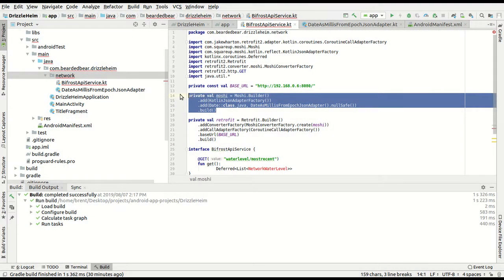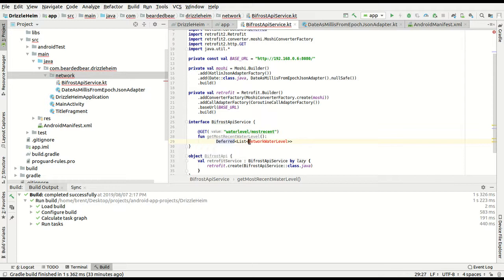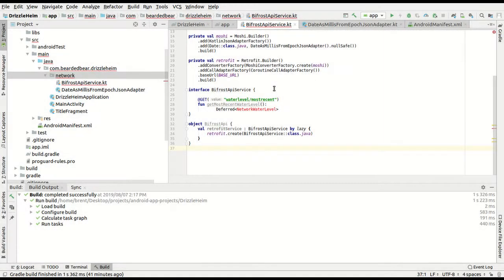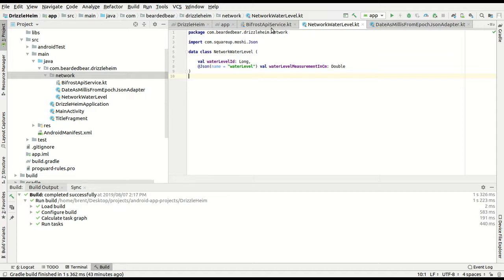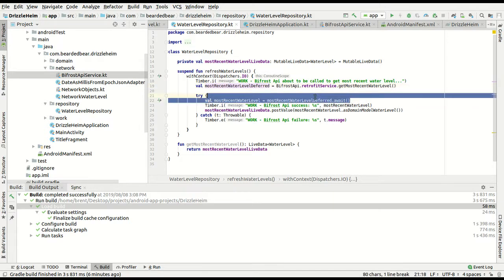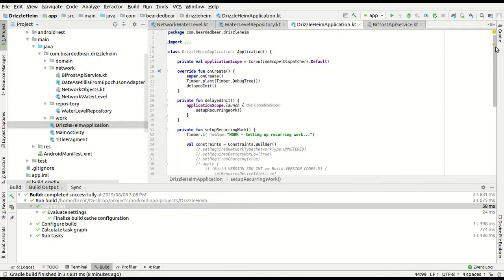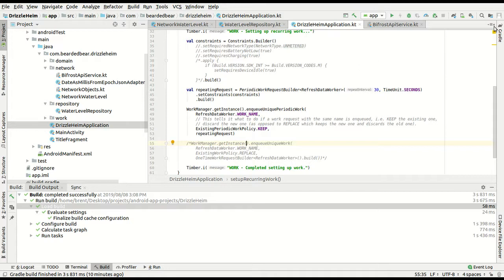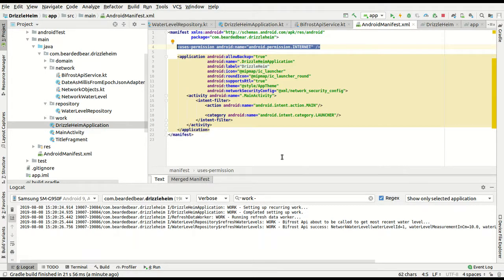Android How To - Build an app using Jetpack and Kotlin - Episode 6: HTTP / Rest with Retrofit Part 2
Episode 6 of a series of tutorials for a "crash course" that shows you how to build an Android application using Android Studio, Kotlin, Material design and Jetpack. This episode is part 2 of 2 parts focused on the basics of Retrofit and Moshi. It includes:

- Building a Retrofit object that uses Moshi for marshalling / unmarshalling data.
- Creating an API Service with an HTTP method that will call a web service API (GET method used as an example).
- Creating a "Network" data class for data transfer (i.e. a Data Transfer Object / DTO). Includes usage of Moshi's Json annotation.
- The basics of the Jetpack WorkManager, including dependencies to include, how to set up  recurring work and once-off work and setting execution constraints.
- Adding coroutine dependencies.
- Adding the Internet permission to your manifest so you app can access the Internet.

NB EDIT: At about 11 minutes 30 seconds into the video I show how to set up recurring work for the WorkManager. I use a 30 second repeat frequency as an example. It should be noted that WorkManager actually has a 15 minute minimum repeat frequency, so in this example, even though I set it to 30 seconds, it would only repeat every 15 minutes. No exception would be thrown, it just sets it to 15 minutes if you specified any frequency less than that.